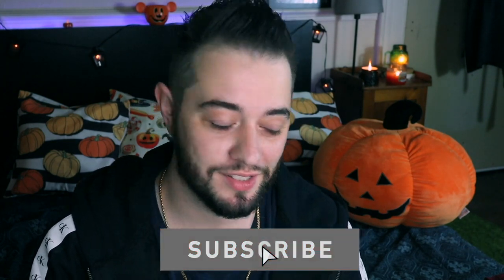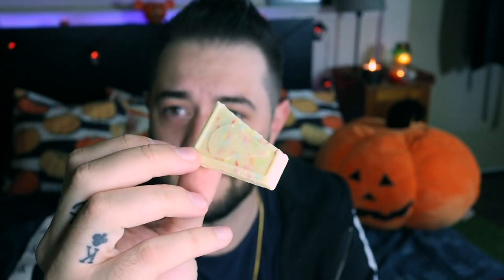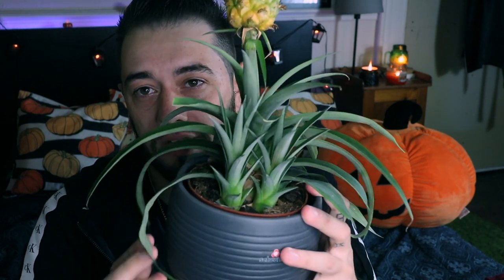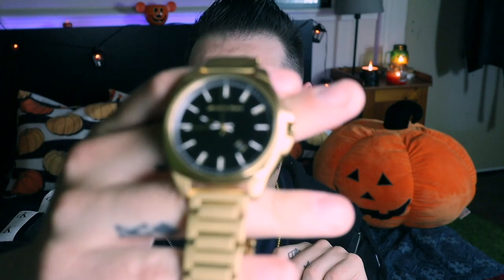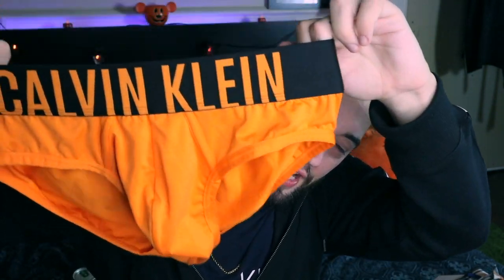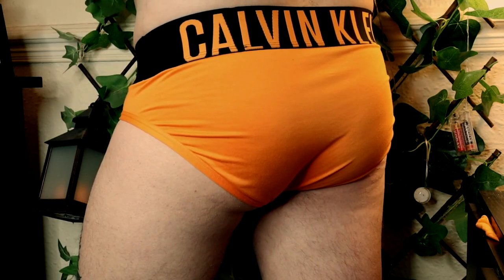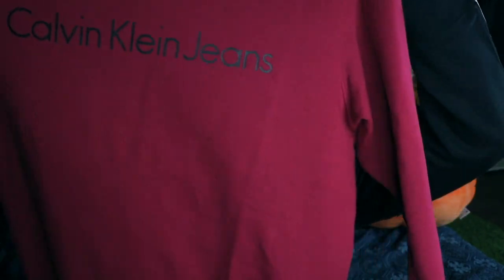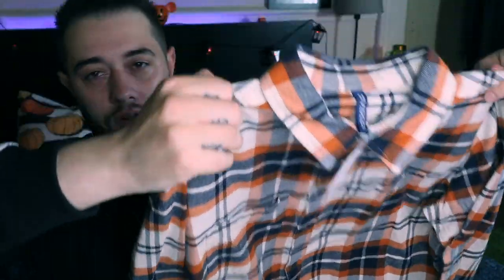Men's Fall Favorites & Underwear 2020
Open Me !!

Social Links -

I thought Id bring back a classic video series favourite which is the favourites video now I may only do this every couple of months rather than every month.

I hope you guys enjoy this Fall favourites I thought it was the perfect time to do one since its the end of the fall period and halloween this is a great way to show you guys what iv been loving the past couple of months and that I think you guys should go check out that varies between snacks and drinks to movies games and of course underwear it wouldn't be a fall favourites video without the added spook so there is some spooky decor I had to throw in of course.

up first we have Hershey's chocolate which i love and to get these fun flavours to try is so cool the mint by far is my favourite followed by the birthday cake sprinkles flavour.

White claw is one of my favourite drinks and im so happy its now here in the uk I drank so many of the black cherry flavour and really grateful to be able to buy it here since its a nice refreshing light drink.

we then have this beautiful pineapple plant that i have been growing over lockdown and has finally ripened it looks so cute and managed to get two extra baby shoots from.

we have the ben and jerrys netflix and chilled icecream which is by far the best flavour they have ever made p.s please bring back cherry garcia that was the bomb back  in 2010.

I got three nintendo items in my favs this month and thats detective Pikachu the live action movie, the super mario 3d all stars which is a must showcasing the iconic games for each of the consoles its really worth getting especially for the christmas period. lastly is the retro snes controller to play the old nintendo games for the online part of the switch which is a cool way to play.

we have some really nice fun clothes from h&m and calvin klein. h&m really make the most comfy flannel shirts which are a must ahve during this season and for layering up with. calvin klein has some great sweaters and hoodies too

last but not least is the underwear now it wouldn't be a favourites without showcasing some favourite undies and that is the hip briefs in the intense power range in the beautiful pumpkin colour.

I hope you guys enjoyed this favourites and il be doing another one for the end of winter so keep an eye out for that to come since it will have a lot of fun things in store after Christmas and valentines day